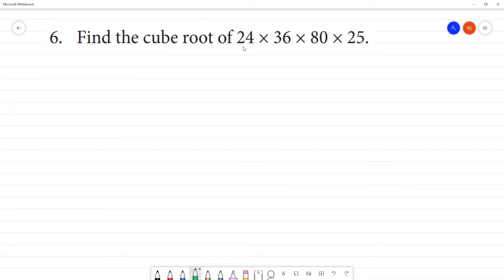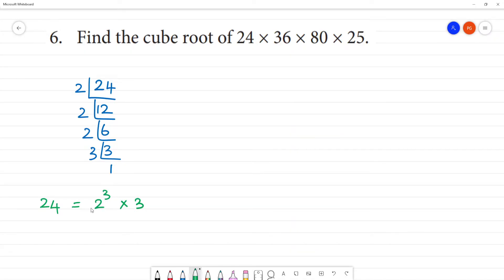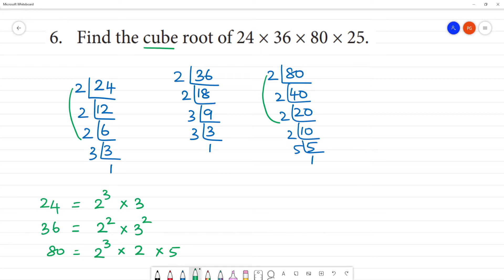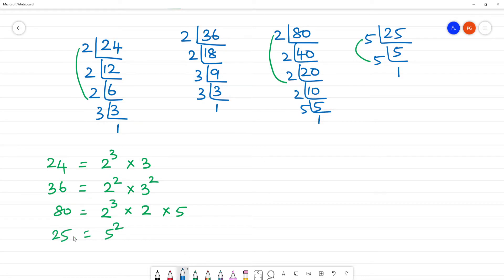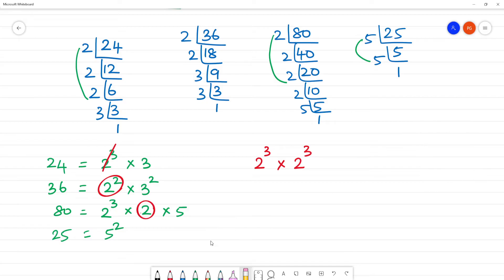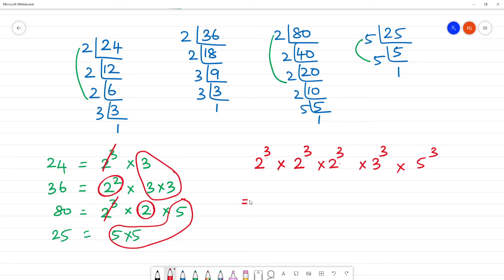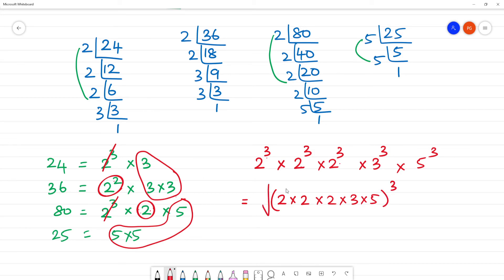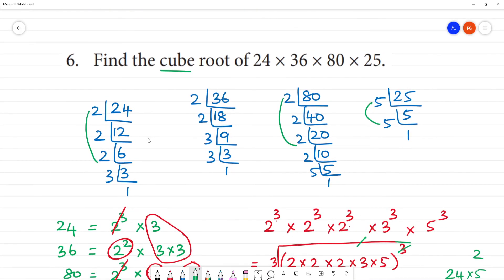Class 8 TN Maths 1. RATIONAL NUMBERS Exercise 1.5 6. Find the cube root of 24 × 36 × 80 × 25.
TN 1. RATIONAL NUMBERS   Exercise 1.5
6. Find the cube root of 24 × 36 × 80 × 25.